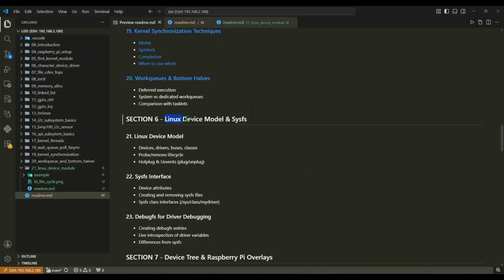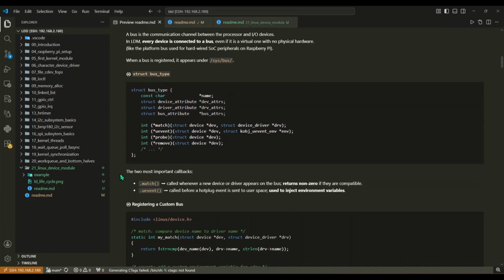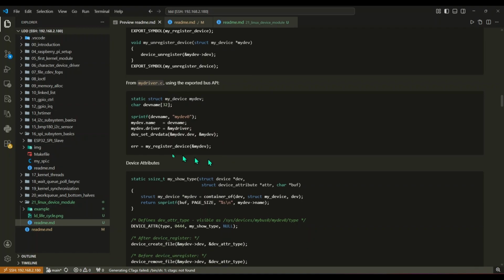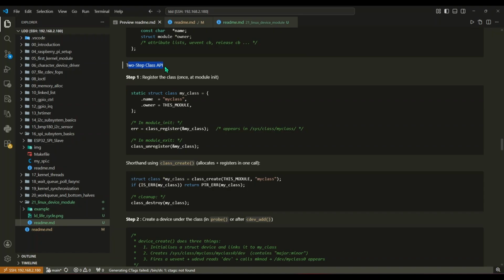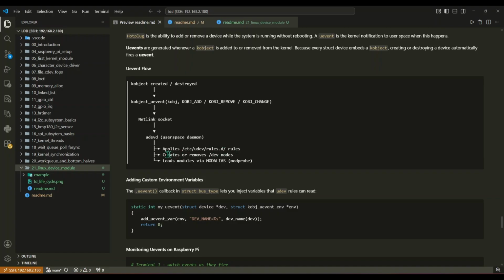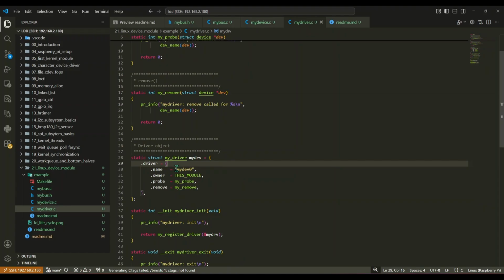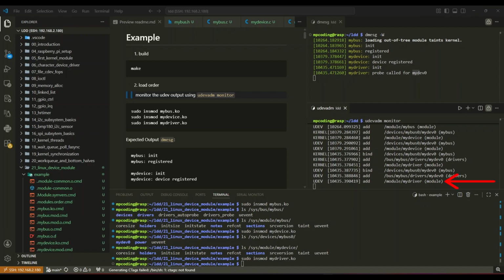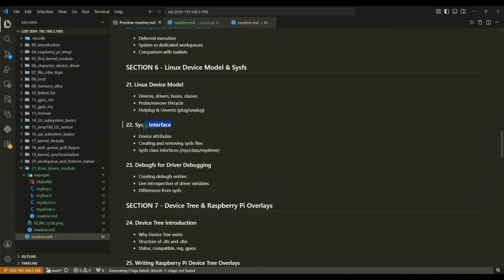Linux Device Model Explained | Buses, Devices, Drivers & Classes | LDD with Raspberry Pi #26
In this video, we dive deep into the Linux Device Model (LDM), the unified framework that controls how the Linux kernel manages hardware, drivers, and their connections.

If you've been writing Linux drivers without really understanding what happens under the hood, this video is for you.

📌 What we cover:
✅ What is the Linux Device Model and why it exists
✅ kobject - the foundation of everything
✅ Buses - struct bus_type, match(), uevent()
✅ Devices - struct device and the embedding pattern
✅ Drivers - struct device_driver, probe() and remove()
✅ Classes - automatic /dev node creation via udev
✅ Hotplug and uevents - how the kernel notifies user space
✅ container_of() - getting your private data back
✅ Full working example - custom bus, device, and driver from scratch
✅ Live sysfs and udevadm monitor demonstration on Raspberry Pi

🔥 The real driver lifecycle:
DTB → platform_device → match() → probe() → /dev appears
remove() → cleanup → hardware safe state

⏱️ Timestamps:
00:08 - Introduction
00:50 - What is the Linux Device Model
02:32 - kobject - The Foundation
04:40 - Buses
08:42 - Devices
11:55 - Drivers
14:23 - Classes
17:43 - probe() and remove() - The Real Lifecycle
20:33 - Hotplug and Uevents
22:15 - Sysfs Map
22:37 - Live Example Walkthrough